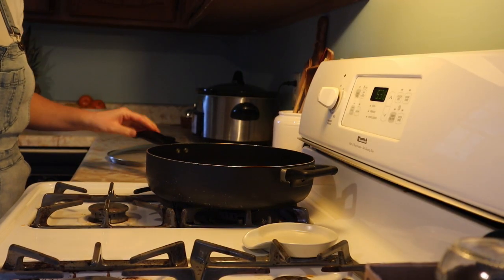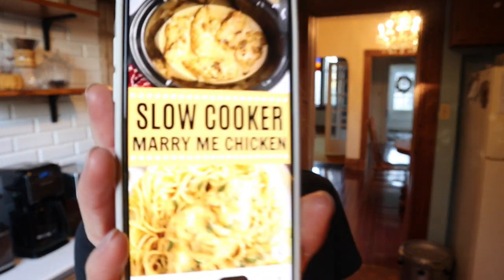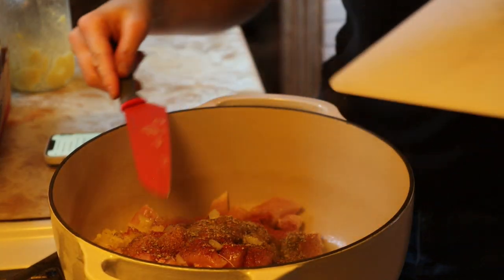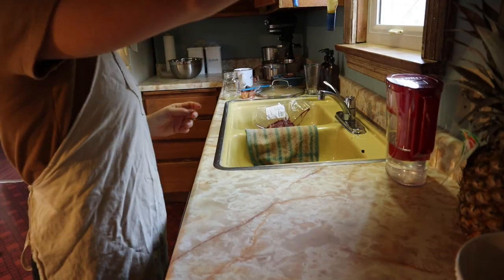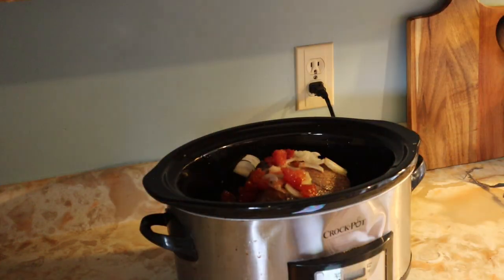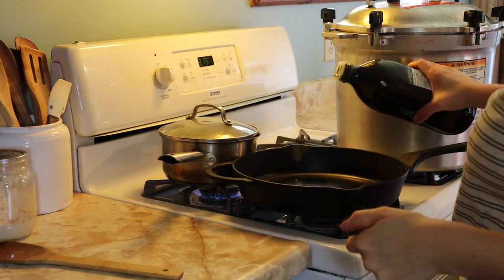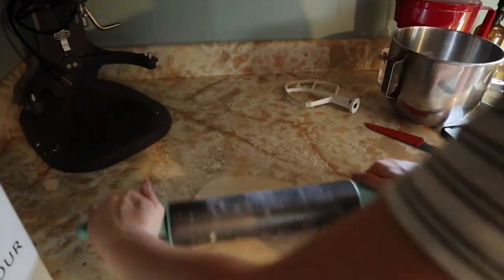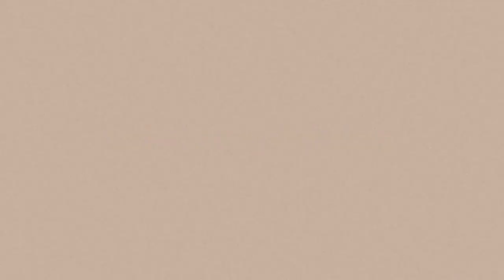What We Eat In A Week || what I cook for dinner as a working homemaker || Caitlin's Kitchen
Have a lovely day!🤍 I really hope you enjoy this video!

Mailing address:
Caitlin Dyck
Rodney, ON, Canada
N0L 2C0

🤍Editing and Music:
Power Director

🤍Camera and Equipment:

💡Perhaps you were created for such a time as this. Esther 4:14